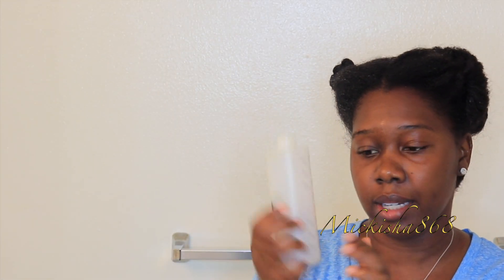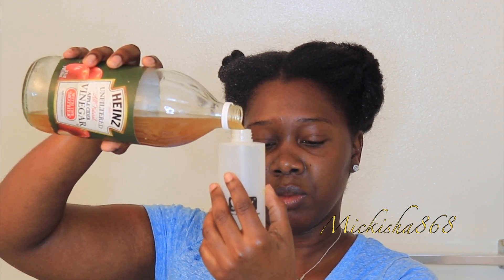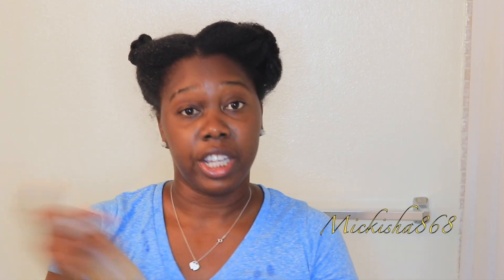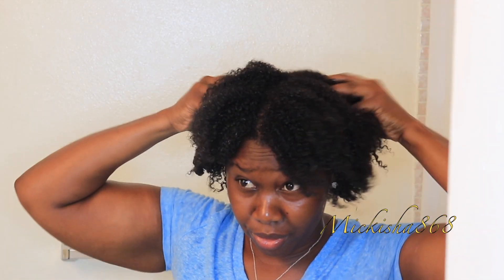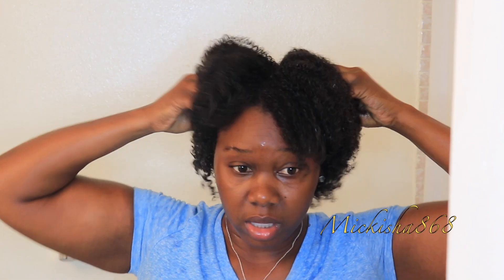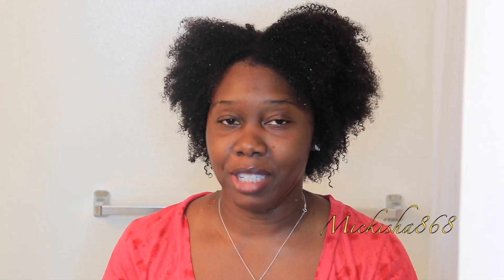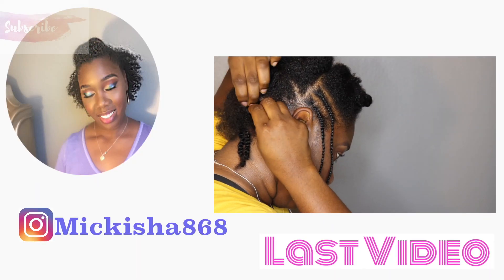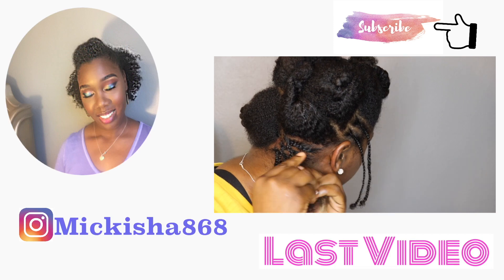Apple Cider Vinegar( ACV) Rinse on Natural Hair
Apple Cider Vinegar( ACV) Rinse on Natural Hair. I try to do this rinse about every three months or whenever my hair is weak. For two weeks before this video my hair had been weaken because of  chlorine.